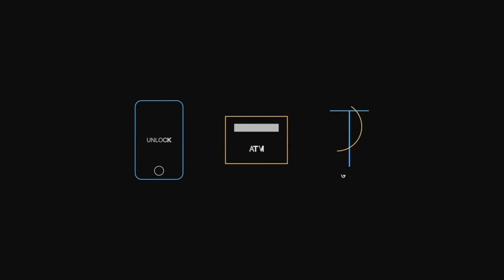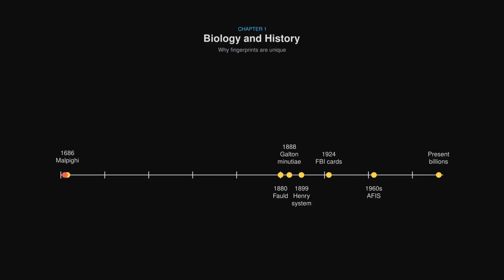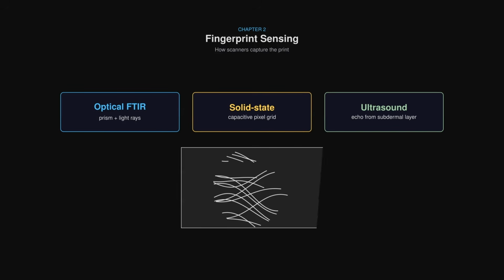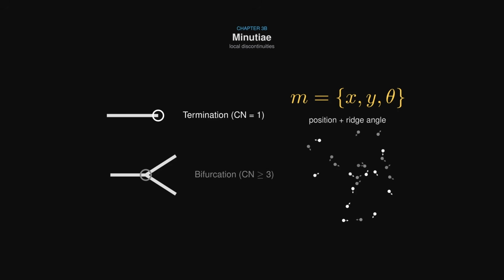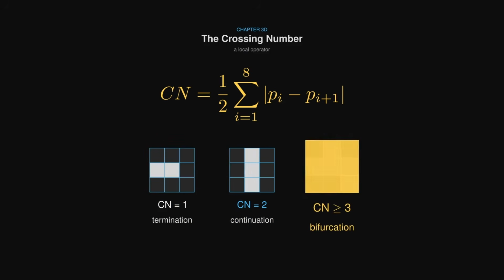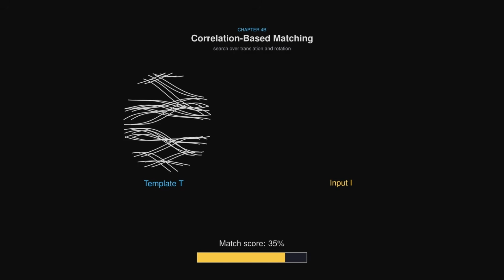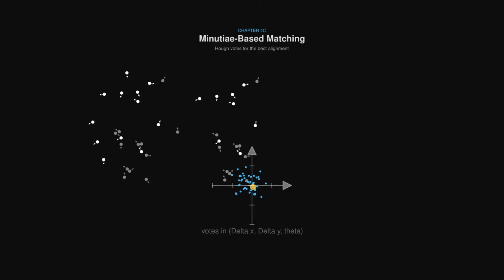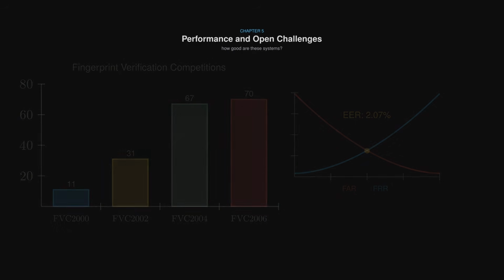How Fingerprint Recognition Actually Works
The Mathematics of Fingerprints | How Fingerprint Recognition Actually Works

How does your phone verify your fingerprint in a fraction of a second? Join me as we dive into the fascinating mathematics and algorithms behind the world's most ubiquitous biometric technology. We'll explore ridge anatomy, singularities, orientation fields, and how systems match fingerprints using the Hough Transform and FingerCode vectors.

👤 Author: Trong Tran

📌 Topic: Computer Science & Biometrics
📖 Reference: "Handbook of Biometrics" by Anil K. Jain, Patrick Flynn, Arun A.Ross

⏳ Chapters:
0:00 - Cold Open: The Identity Problem
0:45 - Chapter 1: Anatomy of a Fingerprint
1:35 - Chapter 2: The Global Level (Singularities & Orientation)
4:05 - Chapter 3: The Local Level (Minutiae Extraction)
7:05 - Chapter 4: The Matching Problem
9:45 - Chapter 5: Performance & Open Challenges
11:10 - Chapter 6: The Bigger Picture

[FIT-HCMUS Summer 26] - Pattern Recognition
Student's full name: Trần Đức Trọng